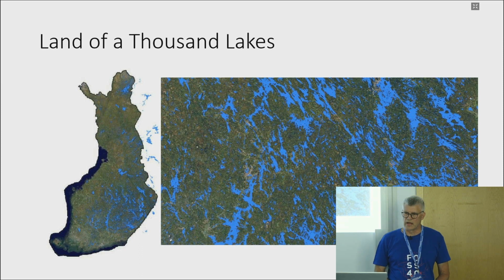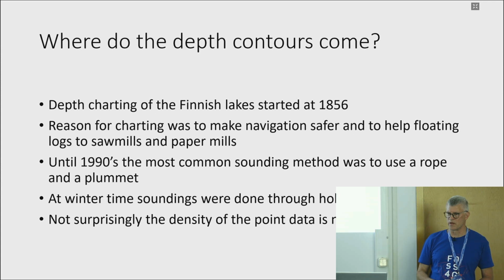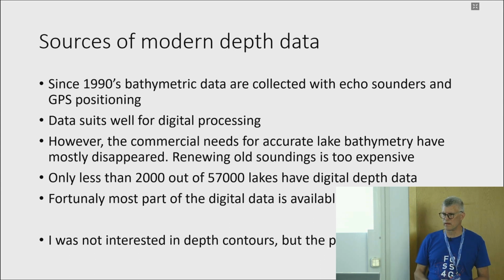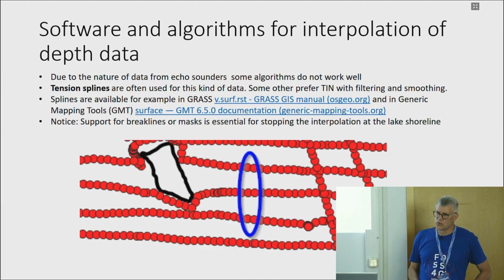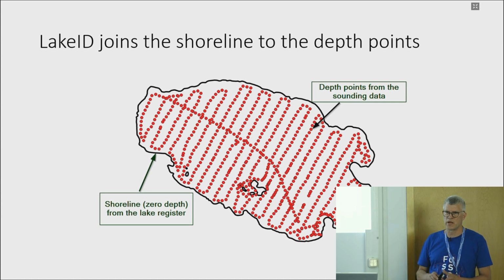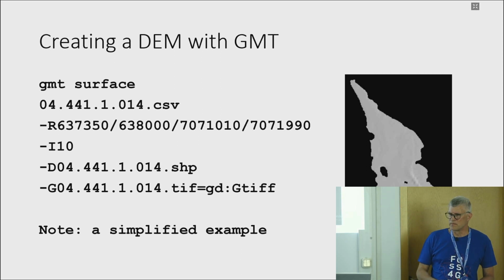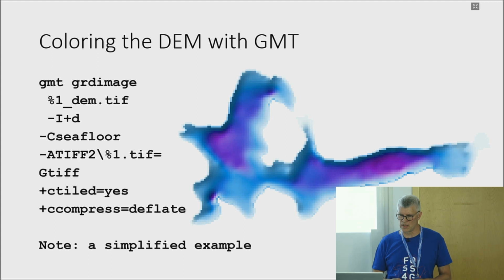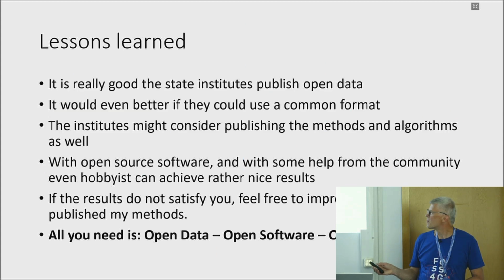2023 | Lake bottom DEMs from open data with GDAL and GMT - Jukka Rahkonen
Finland is reputed to be the Land of a Thousand Lakes, but a more precise estimate is that Finland has 57000 lakes which are larger than one hectare. The precise shorelines of all the lakes have been available as open data since 2012 but the situation with the bathymetric data is not as good. Depth contours are available for about 80% of the total lake area, but oldest soundings are from the end of the 19th century. Bathymetric data of the lakes has not been considered particularly important and the old measurements have not been systematically updated and verified. Therefore, the most common acquisition method in the existing bathymetric data is still manual measurement with a plumb line through the ice. Because the depth points are frequently 75-100 meters apart, such data are only usable for creating rather approximate depth contours.

However, since mid 1980s the Finnish Environment Agency, the Finnish Transport and Communications Agency Traficom, and their predecessors, have been mapping lake bathymetry with sonar sounding. In recent years these agencies have published their depth point data as open data under the CC-BY 4.0 license. These new datasets are essentially XYZ point clouds. Thanks to open source GIS programs anybody can take these datasets and create digital elevation models (DEM) of the lake bottoms, colored hillshade visualizations, 3D-models, and even traditional depth contours.

This presentation will dig into the nature of the data that is collected with sonar soundings and how it affects the selection of the interpolation method. A complete open source workflow that is using GDAL and Generic Mapping Tools (GMT) will be presented. The workflow begins from raw point measurements and lake shoreline vectors, and yields a DEM, hillshade visualization with a color table, and depth contours. Results for more than 1800 Finnish lakes will be available online, but the main outcome is the workflow itself. Because only command line tools which can be scripted and parameterized are used, it is simple to tune the process so that the output will suit different needs.